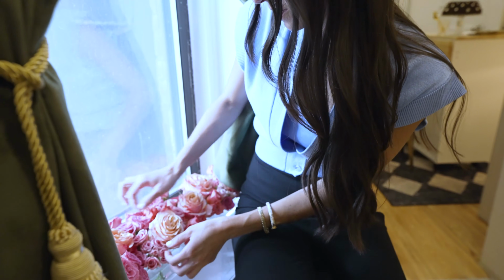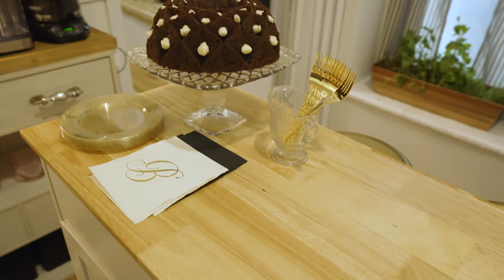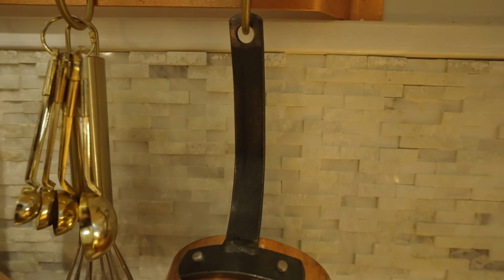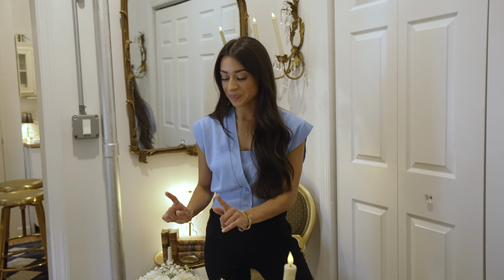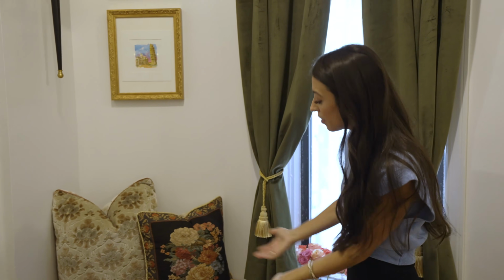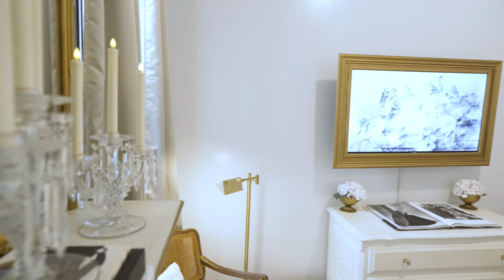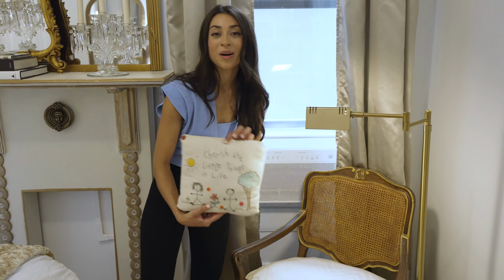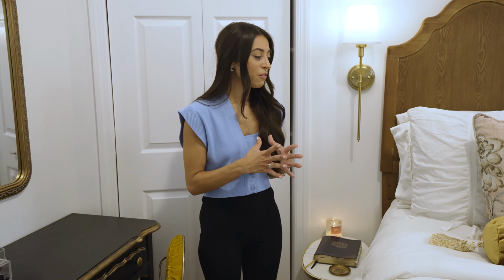NYC APARTMENT TOUR | Inside a French-Inspired Home Full of Thrifted Treasures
On today's episode of Homeworthy, we're in New York City, visiting the charming apartment of Sophie Braud, a talented performer, choreographer, and real estate agent originally from a small town in Texas.

Sophie's home is a beautiful blend of French inspiration and antique treasures, filled with vintage finds that reflect her keen eye for bargains.

Drawing inspiration from her childhood home and her mom, Sophie has created a space that feels both nostalgic and uniquely her own. Enjoy!